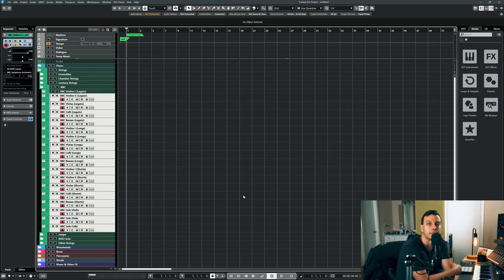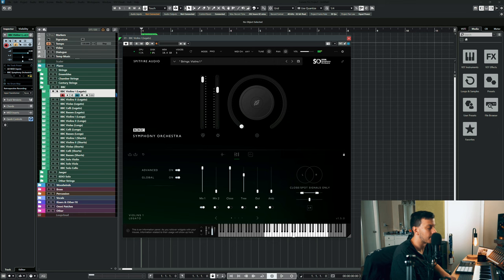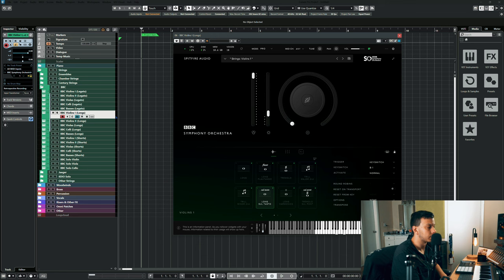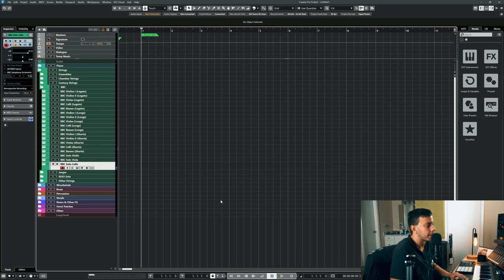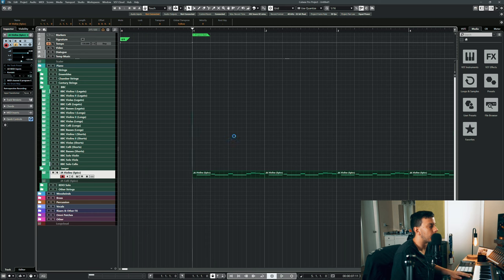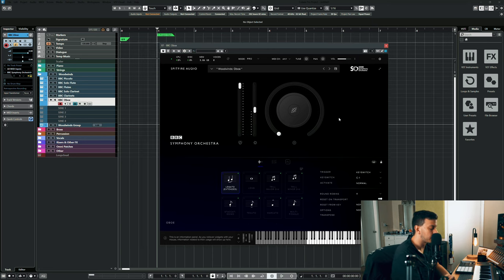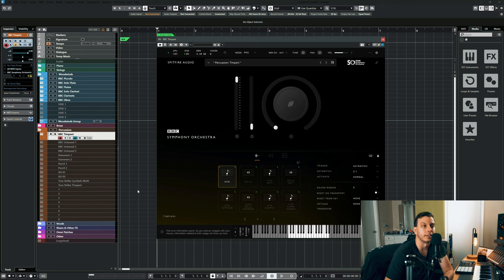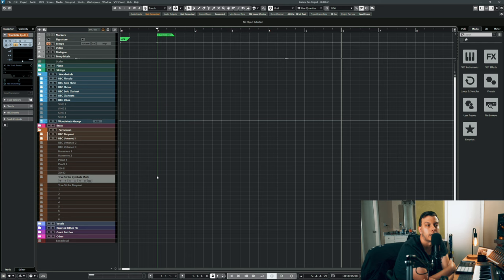Spitfire Audio's BBCSO - Still Worth It In 2022? (Review)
My review of the BBC Symphony Orchestra sample library by Spitfire Audio.